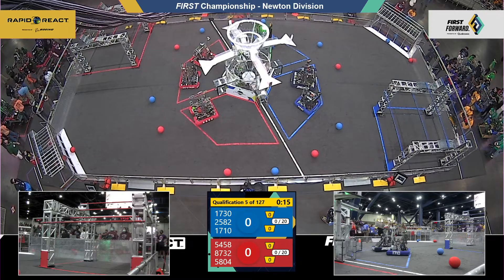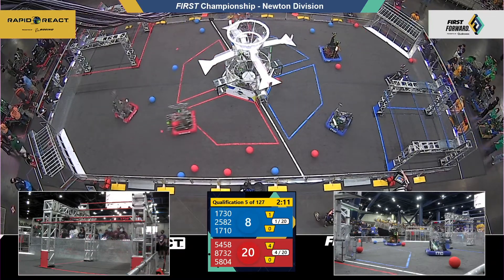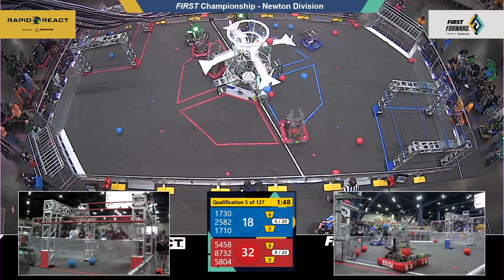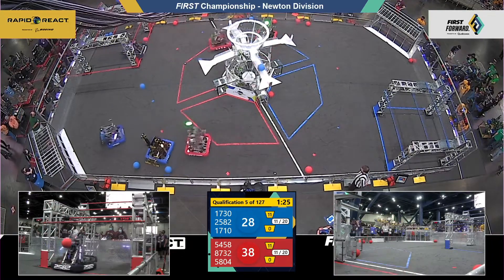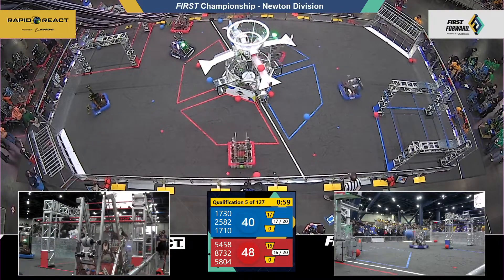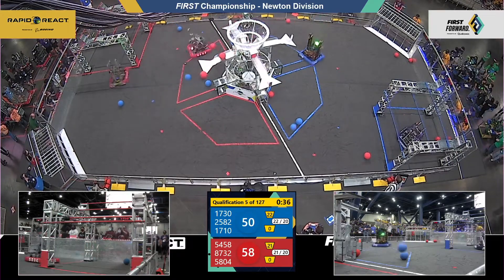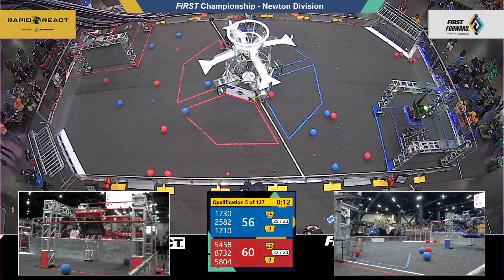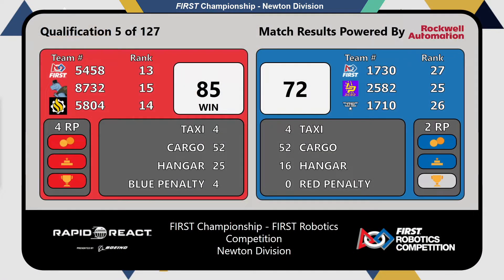Qualification 5 - 2022 FIRST Championship - Newton Division